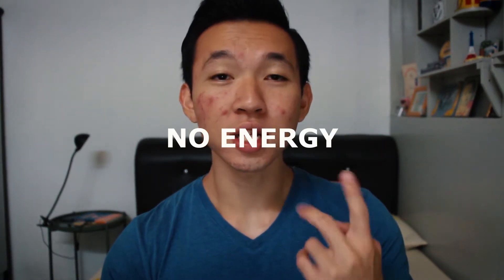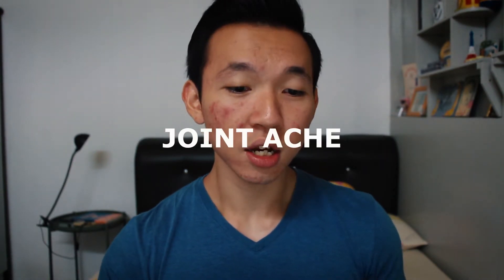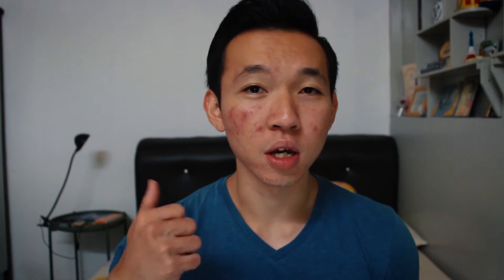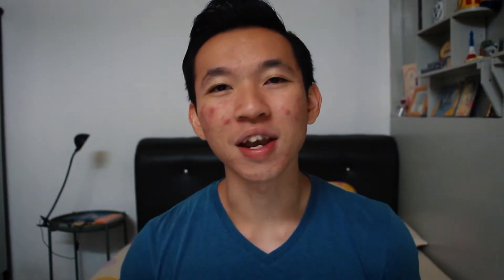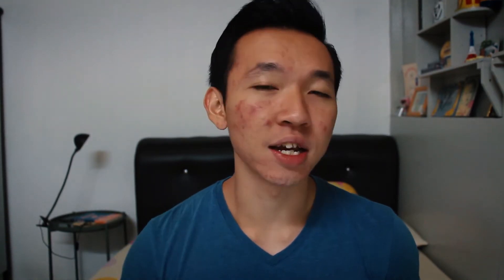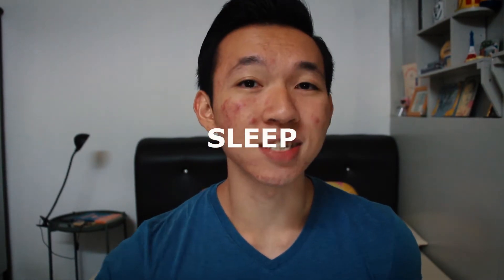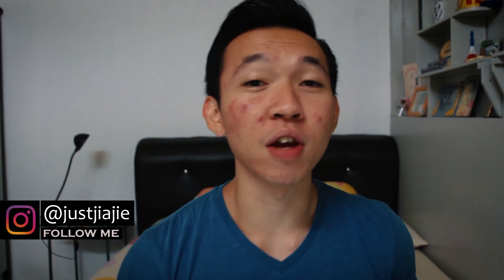Break Through Fitness Plateau | Part 3 | JJ Chin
HOW TO BREAK YOUR PLATEAU BY LOOKING INTO YOU CURRENT DIET. Today I am sharing how to break through fitness plateau with ease! You may be hitting your weight plateau, weight loss plateau or fitness plateau in your journey.

Evaluate things that you are already doing and improve them bit by bit to maximize the results that you are looking for. Remember to check out all 3 videos in this series!

Key points for this video:
1. Overtraining
2. Amount of sleep

Remember to keep going guys, you guys are the best and the best time to start is now!

M-Fitness Club Malaysia
Address: 16, Lebuh Tamil, Georgetown, 10100 Gerogetown, Penang, Malaysia